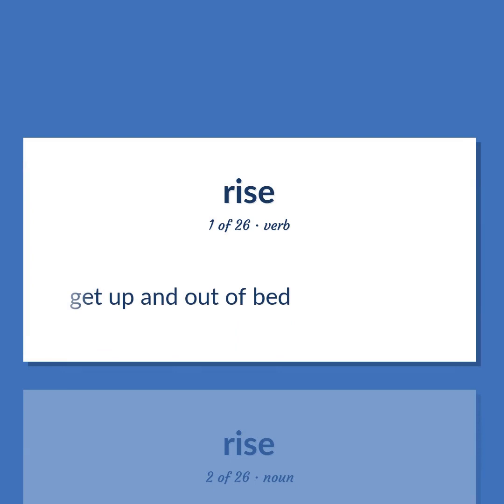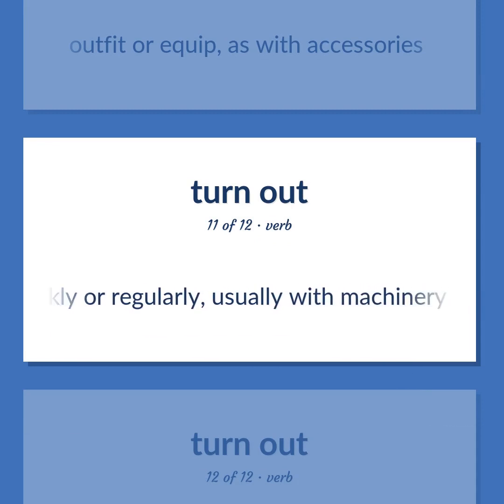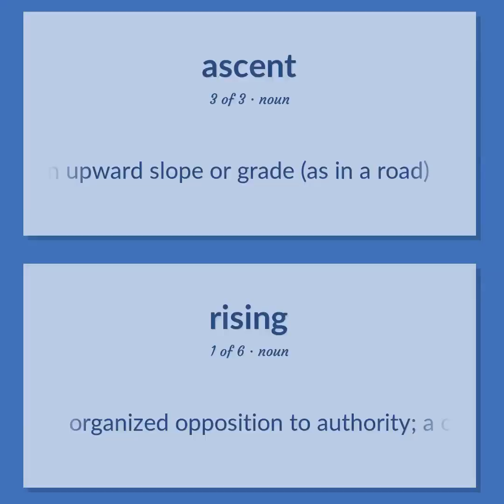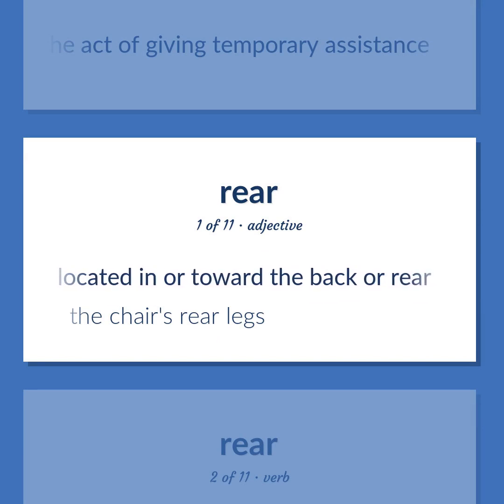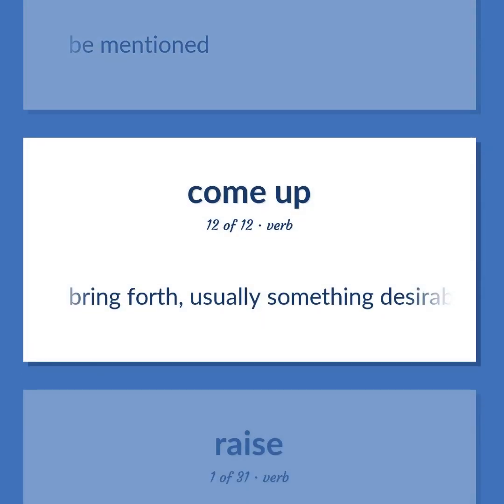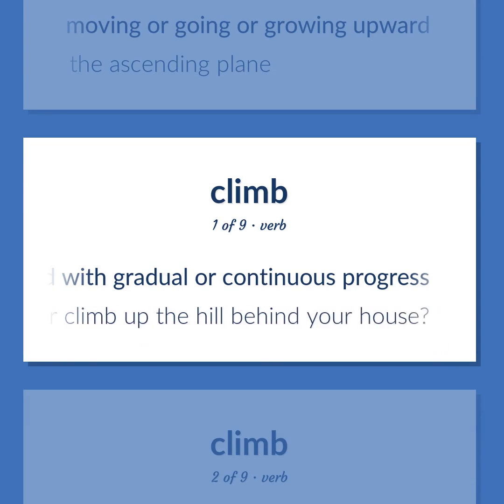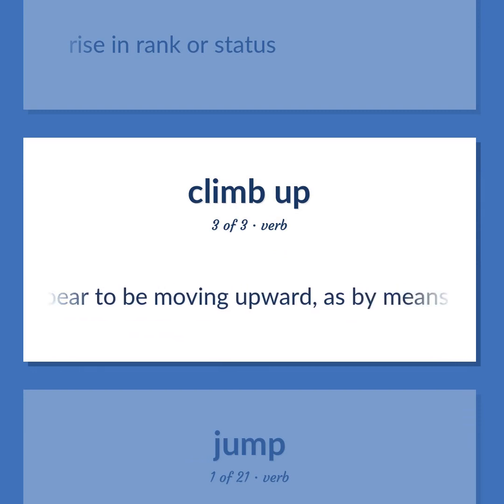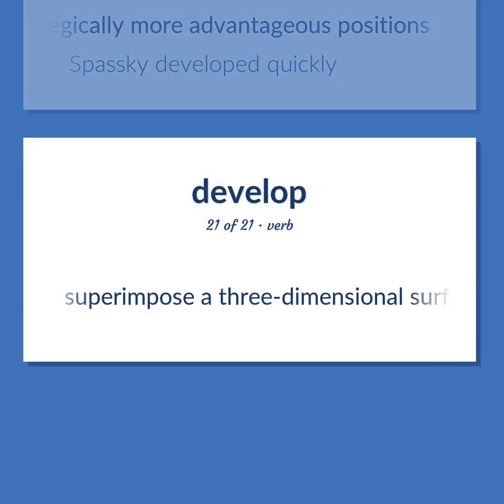Rise - 283 English Vocabulary Flashcards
RISE meaning. Following our free educational materials, you learn English in a great way with ease and efficiency.